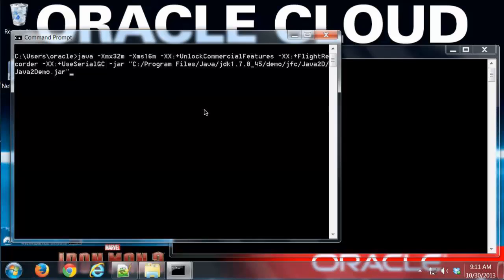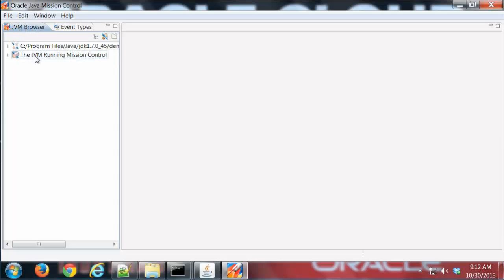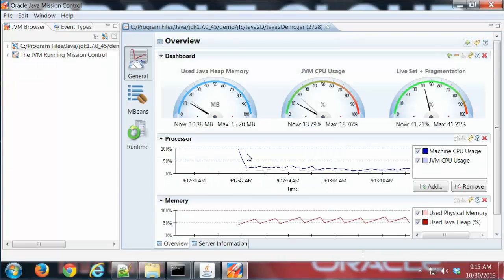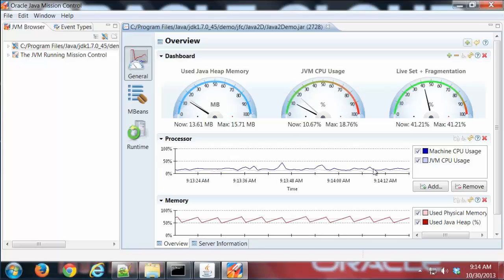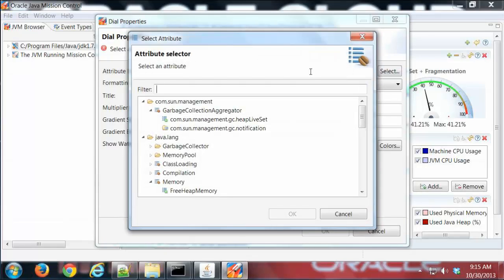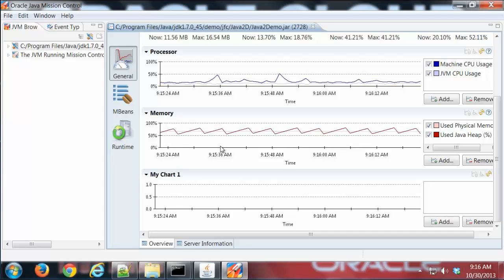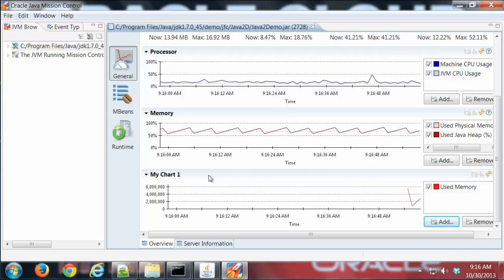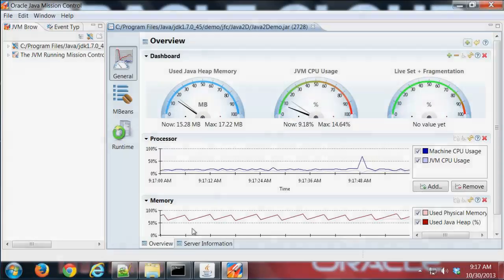The Mission Control General Tab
This demo shows you how to start Mission Control and monitor a running JVM. After starting Mission Control, the General Tab from the Mission Control console is discussed.